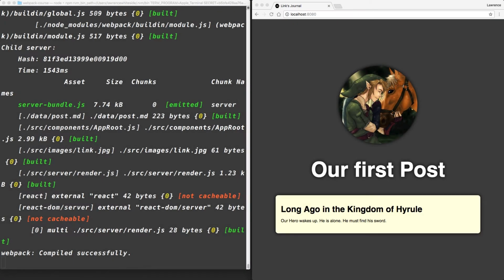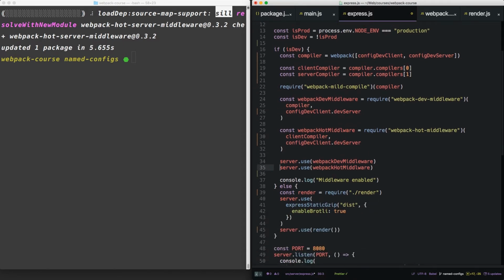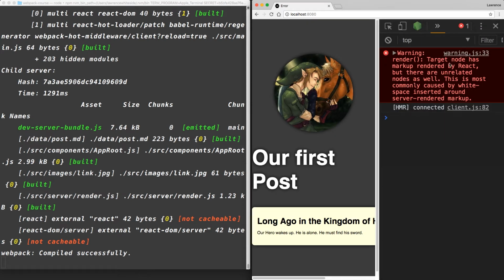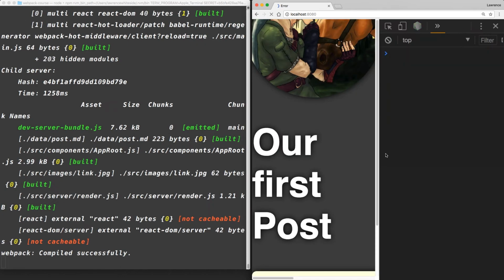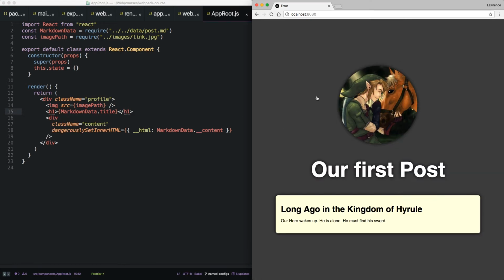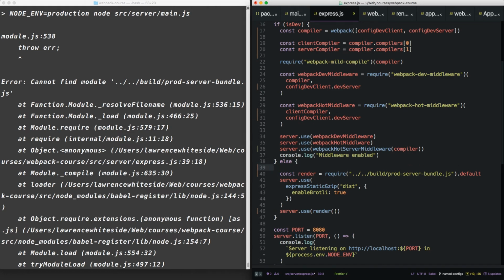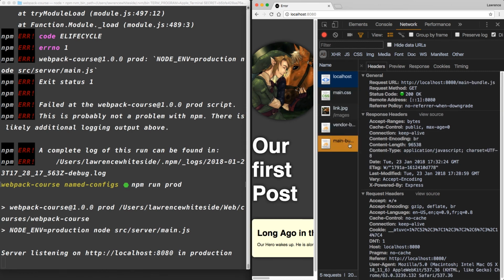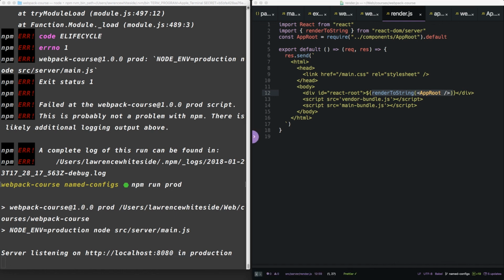Webpack - Ep 30. - Unified Compilation - Part 2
In part 2, we get into the HotServerMiddleware and the configuration for production, which basically uses webpack to create a piece of middleware than statically renders our app.  For SSR in development.